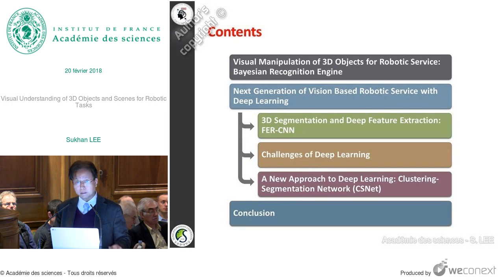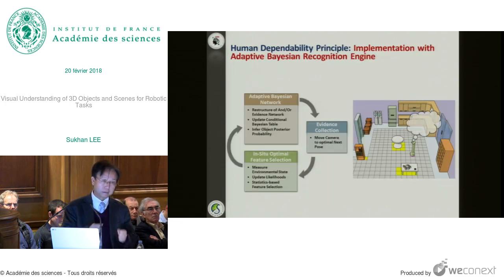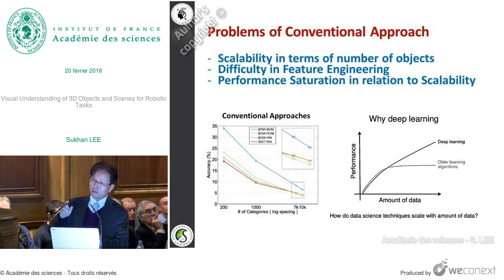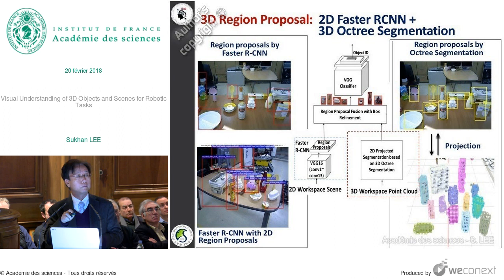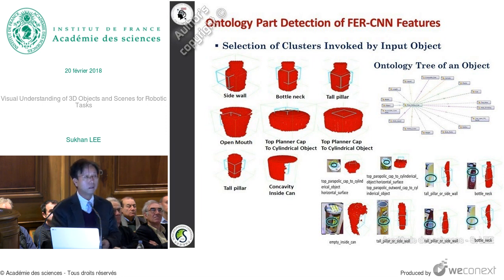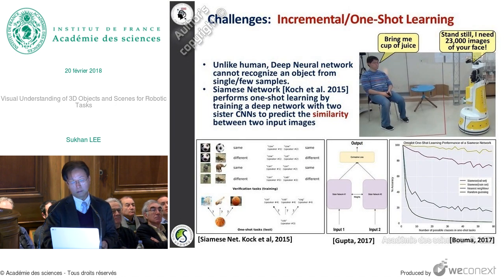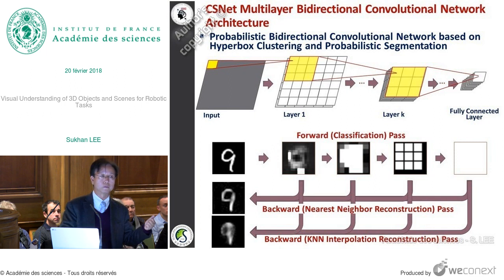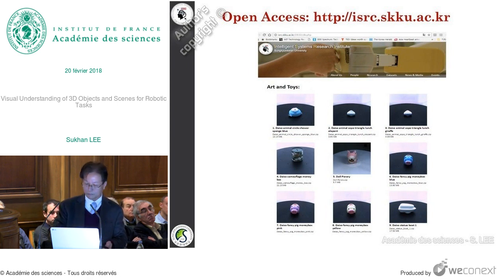[Conférence] S. LEE - Visual Understanding of 3D Objects and Scenes for Robotic Tasks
Conférence : Machine learning for artificial intelligence

00:00:00 Introduction
00:00:47 Contents
00:01:52 Visual Manipulation of 3D Objects for Robotic Service: Bayesian Recognition Engine
00:02:01 Evidence Collection: Next Best Camera Pose
00:02:54 “HomeMate” Integrated Sociable Interaction
00:03:41 Challenges in Vision Guided Robotic Errand Service
00:04:12 An Approach to Handling Uncertainties
00:05:19 Human Dependability Principle
00:06:49 AND/OR Bayesian Network Restructuring and Table Update with In-Situ Optimal Feature Selection
00:07:22 Evidence Collection: Next Best Camera Pose
00:07:39 Evidence Collection/Accumulation Example: Octree Based Volumetric Occlusion Carving with Multiple Views
00:08:06 Adaptive Bayesian Recognition Engine: Demo
00:09:35 Dependability of “HomeMate” in Errand Service: Examples
00:10:37 Next Generation of Vision Based Robotic Service with Deep Learning
00:10:53 Problems of Conventional Approach
00:11:55 Progress of Deep Learning in 2D and 3D
00:13:37 For 3D: Representation Matters!
00:14:25 Proposed Approach to the Next Generation
00:16:43 3D Region Proposal: 2D Faster RCNN + 3D Octree Segmentation
00:17:41 Deep Feature Extraction and Reconstruction Network [FER-CNN] for 3D Object Classification and Feature Reconstruction
00:18:36 FER-CNN Reconstruction Training Phases and Losses on ModelNet40
00:19:37 Sample showing Reconstruction Training Progress of Layer 5
00:20:59 FER-CNN for Classification and Categorization
00:21:49 Layer-wise Feature Reconstruction/Attention by FER-CNN
00:22:35 Connection to Ontology based on Reconstructed FER-CNN Features
00:22:51 Ontology Part Detection of FER-CNN Features
00:23:18 Connecting Deep Feature Reconstruction to Ontology
00:23:59 Unsupervised Ontology Part Based Matching
00:25:00 Challenges: Generalization
00:25:51 Challenges: Data Dependency
00:26:22 Challenges: Data Bias
00:26:50 Challenges: Interpretability
00:27:36 Challenges: Incremental/One-Shot Learning
00:27:58 Challenges: Connection to Common Sense/ Symbolic Reasoning
00:28:20 Meeting the Challenges with CSNet: Toward 3D Object/Scene Understanding of the Future
00:28:46 A New Approach to Deep Learning: Clustering-Segmentation Network [CSNet]
00:29:52 Multilayer Convolutional CSNet
00:30:31 CSNet Hyperbox Clustering: Methodology
00:30:48 CSNet Hyperbox Clustering: Performance
00:31:24 CSNetProbabilistic Segmentation and Modeling
00:32:43 CSNet Multilayer Bidirectional Convolutional Network Architecture
00:33:25 CSNetExperiments on MNIST: Interpretability
00:34:16 CSNetExperiments on MNIST: Reconstruction and Generation of Novel Samples
00:34:51 Novel Features encoded and reconstructed by CSNet
00:35:31 Connecting CSNet Reconstructed Features to Ontology
00:35:50 Conclusion
00:38:37 Questions